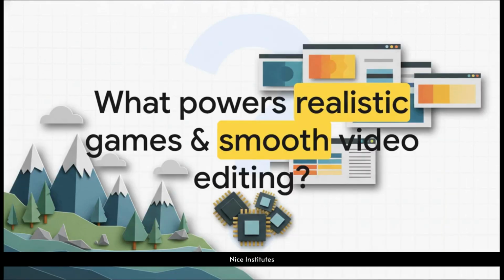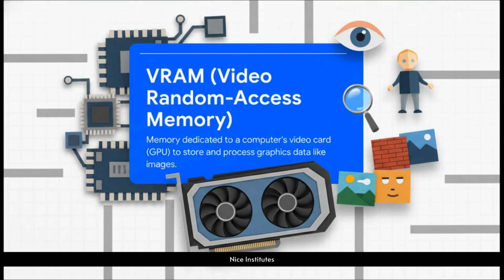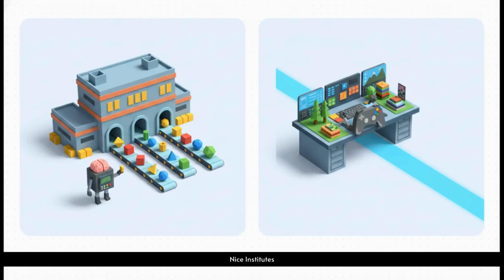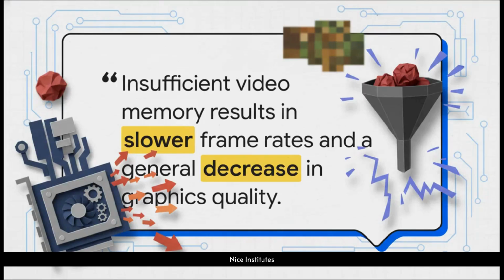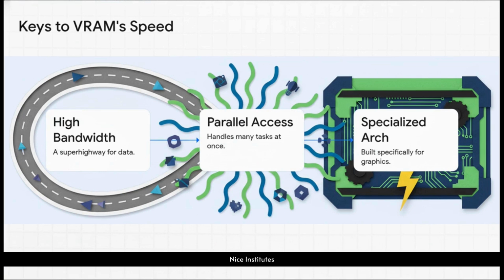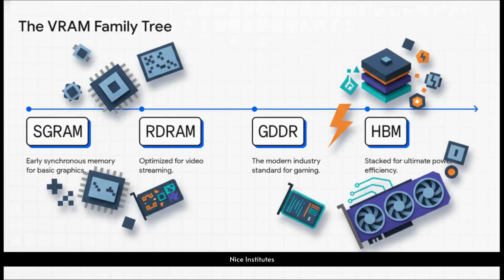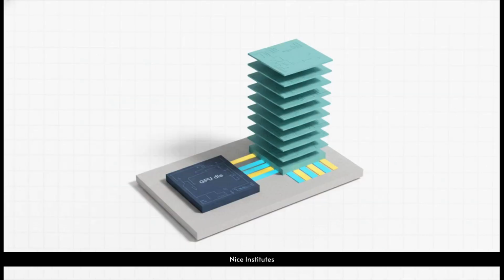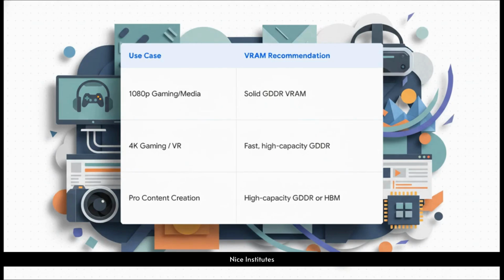Computer - Video Random-Access Memory (VRAM)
🎮VRAM: The Architecture and Utility of Video Memory

**Video Random-Access Memory (VRAM)** serves as a specialized storage solution integrated directly into **graphics cards** to manage the intensive data requirements of visual rendering. Unlike standard system memory, it utilizes a **parallel architecture** and **high bandwidth** to simultaneously process textures, shaders, and complex animations for real-time displays. Various types of this technology exist, ranging from the widely used **GDDR variants** to advanced **High-Bandwidth Memory (HBM)**, which employs vertical stacking to increase efficiency. Having a sufficient amount of this dedicated memory is vital for maintaining **high-resolution graphics** and ensuring smooth, lag-free performance in modern gaming. Ultimately, **VRAM** acts as a critical bridge between the GPU and the screen, enabling the rapid manipulation of data necessary for **sophisticated 3D environments**.